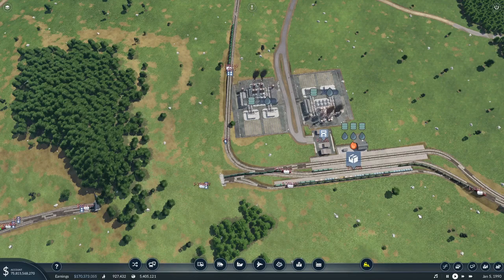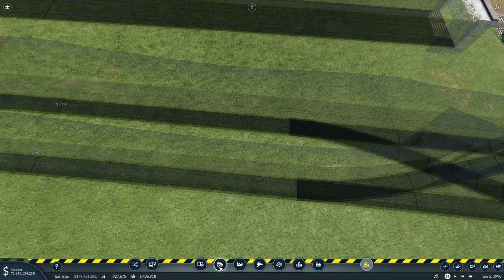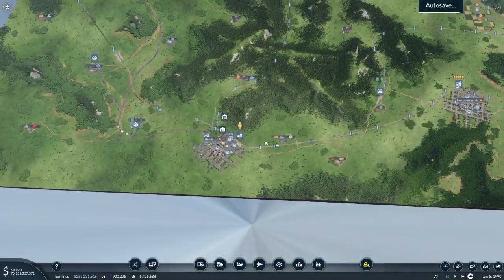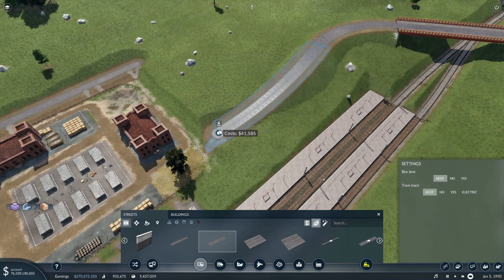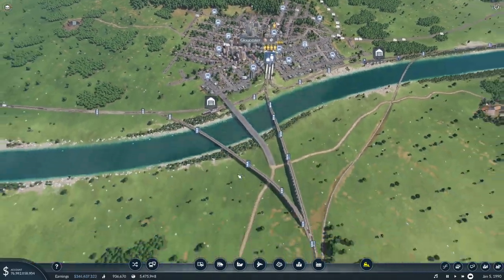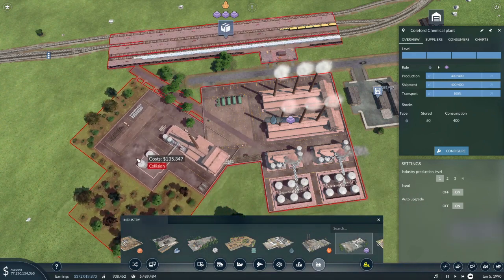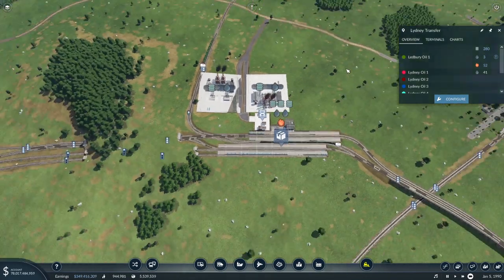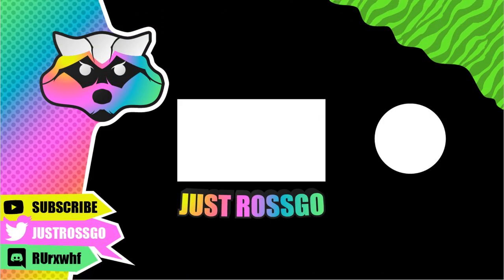Transport Fever 2 Let's Play EP38/Tweaking Lydney